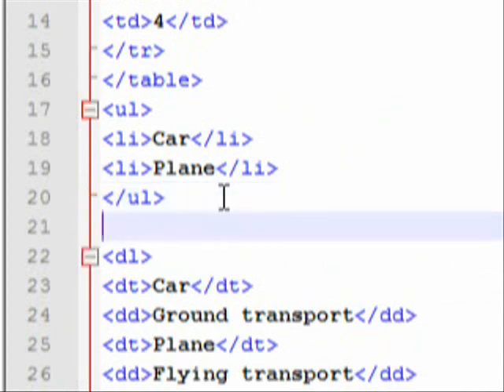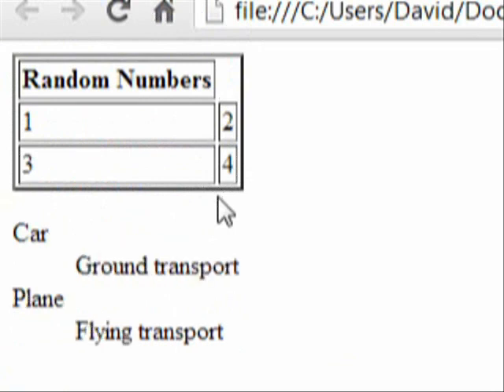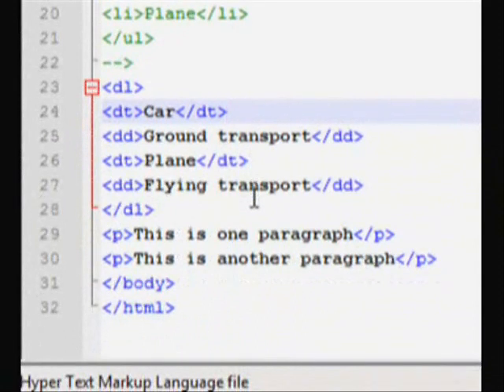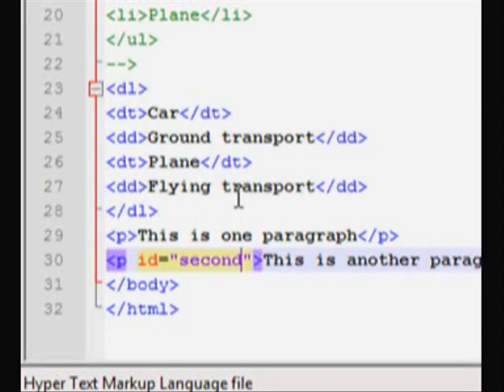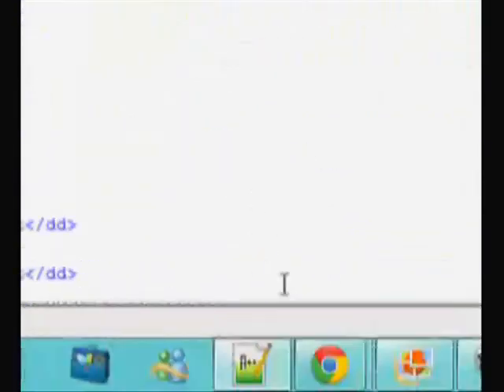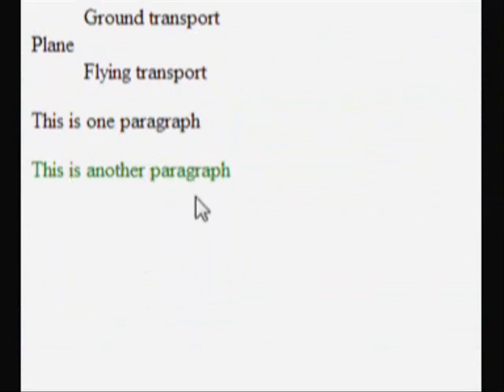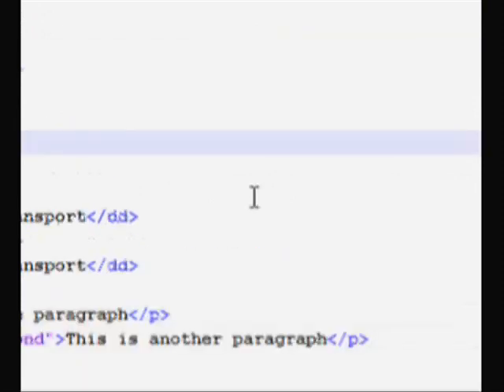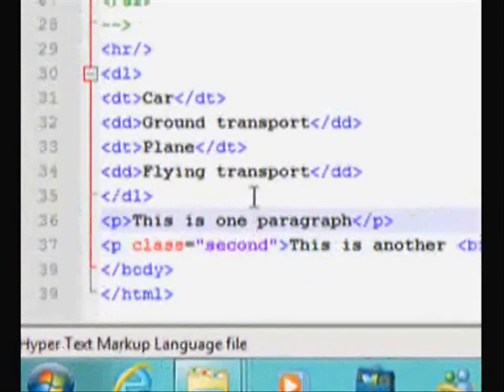Intermediate HTML- Part 2 of 2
This is part 2 of my Intermediate HTML tutorial.